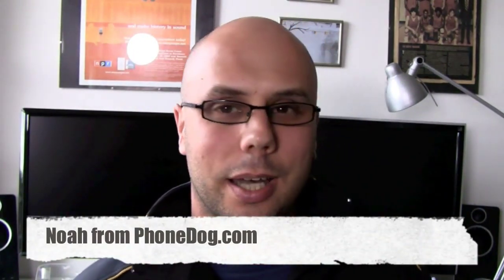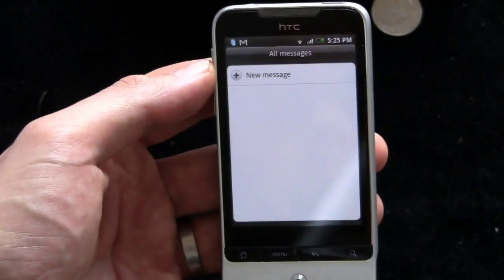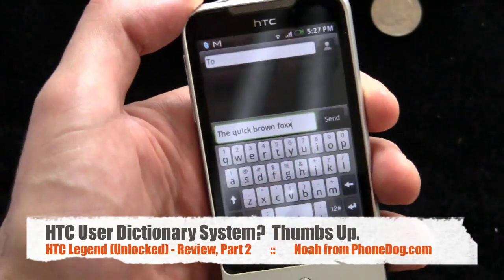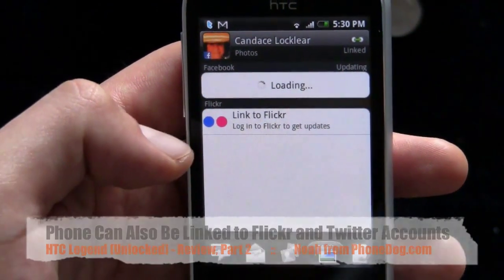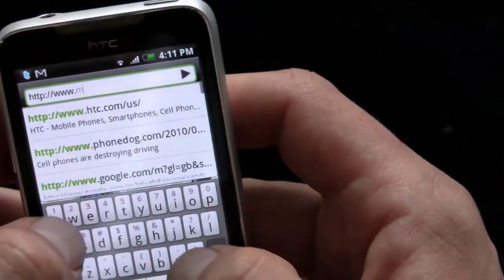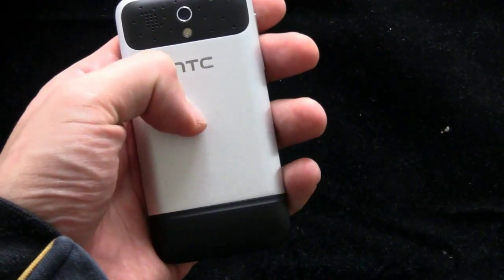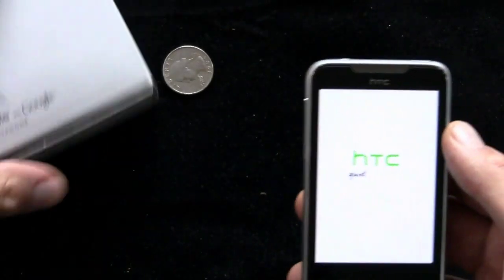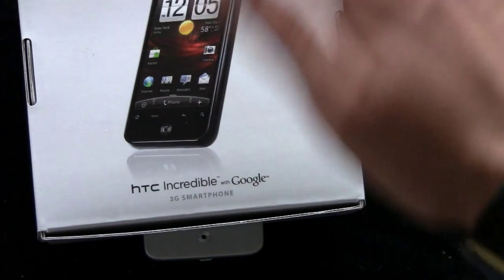HTC Legend Review Part 2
HTC Legend Review Part 2 by Noah

Noah's full review of what may be the coolest phone-as-object out there right now: The Android-powered HTC Legend.